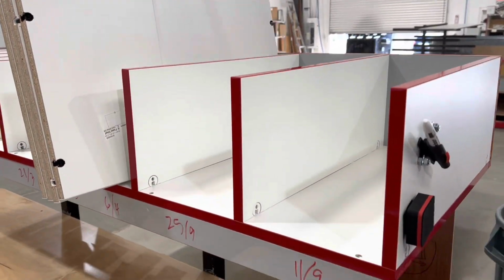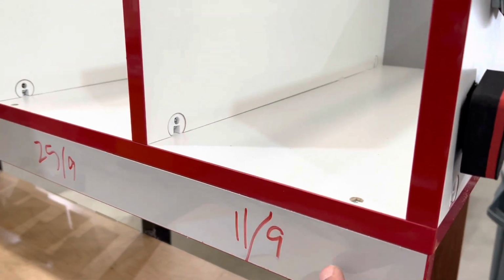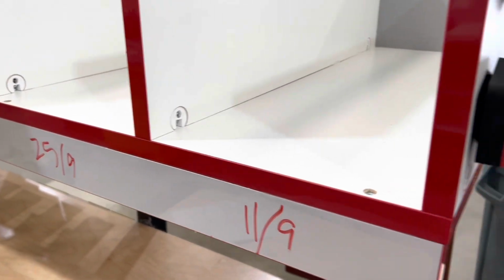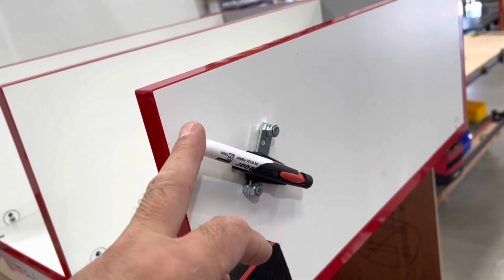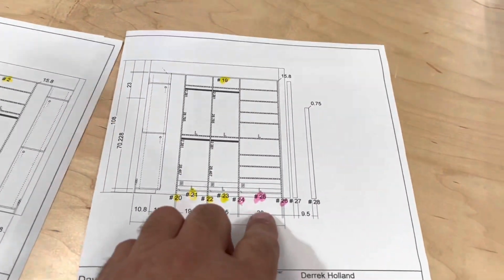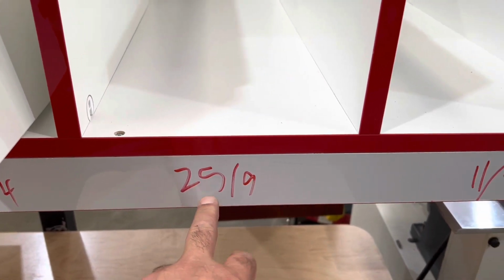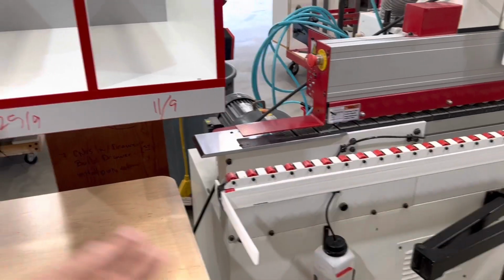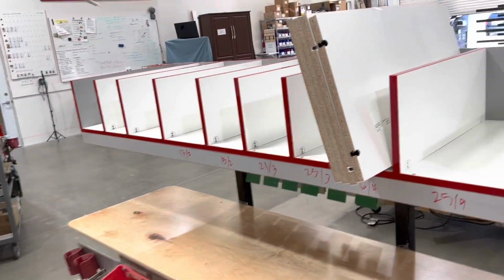Edgebander Sort Table Improvement Reduces Frustration & Makes Handling Parts Easier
Sorting Shelves at end of Edge Bander made easier

Derrek Holland, lean business guru and long time expert in the closet organization industry shares business tips, lean improvements, 2 second improvements and other small business and manufacturing tips.
2 second lean and daily continuous improvement has transformed my closet and home organization business.
By fixing what bugs us we make work more enjoyable, safer and more efficient. The key to 2 second lean is learning to see and recognize the waste in our lives and the things we struggle with on a daily basis. These, sometimes small and insignificant improvements all add up to save us hundreds of hours a year and makes our work place safer and more enjoyable to work at.

2second lean
continuos improvement
Paul Akers
lean cabinet shop
lean closet shop